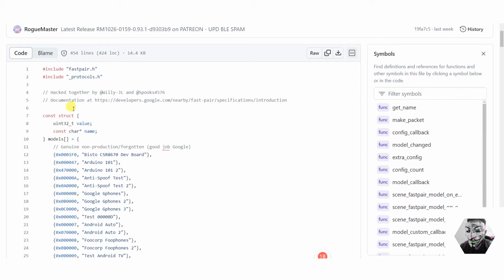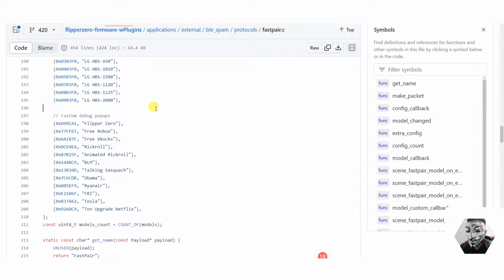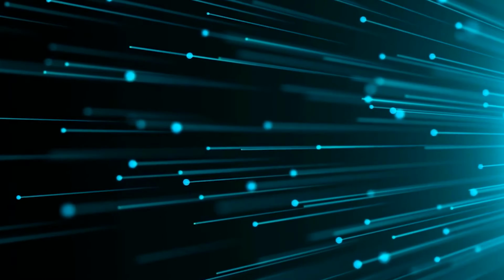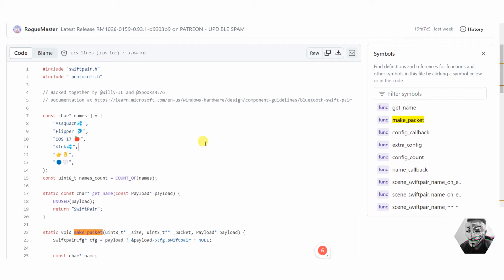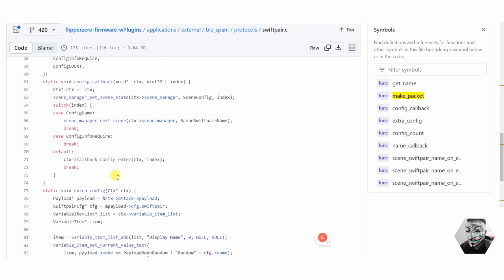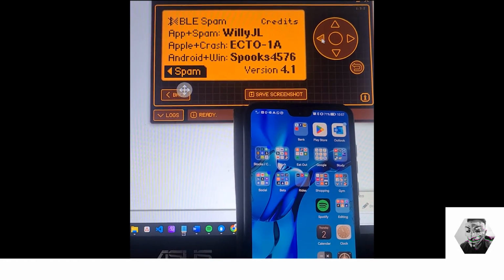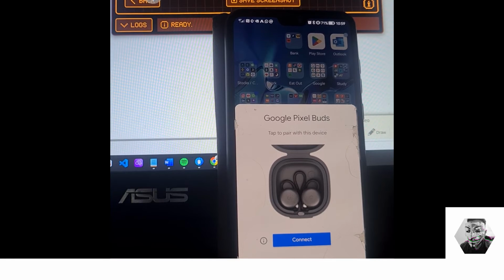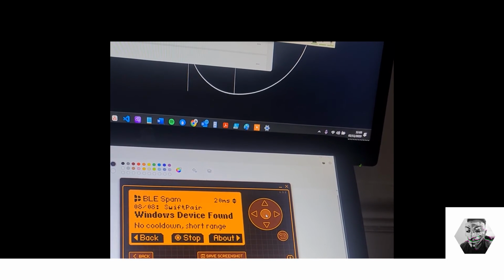Flipper Zero - BLE Google Fast Pair & Windows Swift Pair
🚀 Welcome back, HT! Join the ACE for a tech-driven expedition as we delve into the intricate realm of Bluetooth Low Energy (BLE) technology, deciphering the secrets behind Android's Fast Pair and Windows' Swiftpair.
✅ Invest in skills!